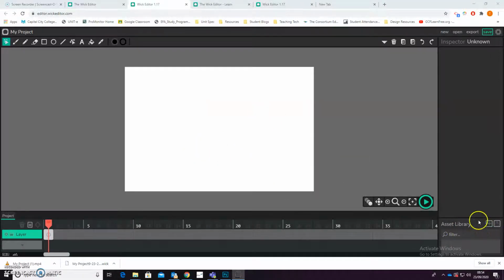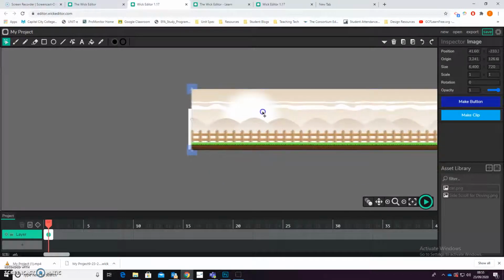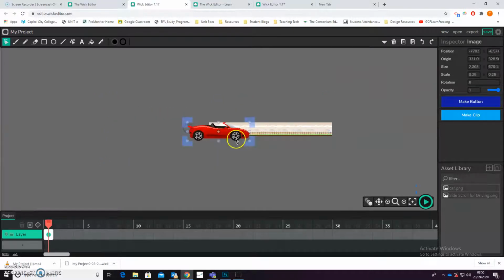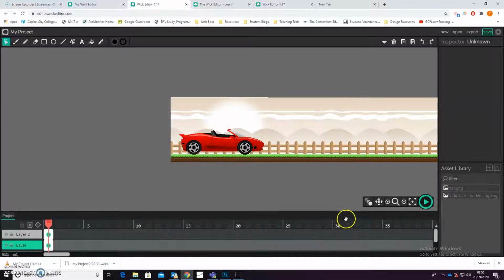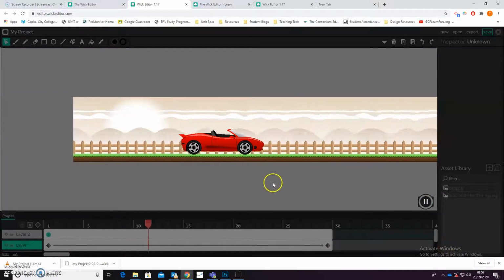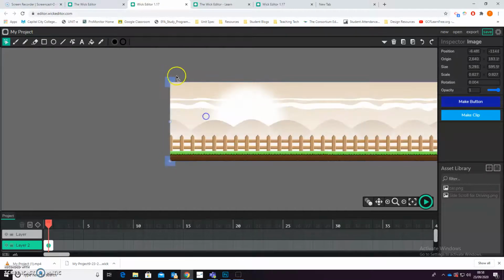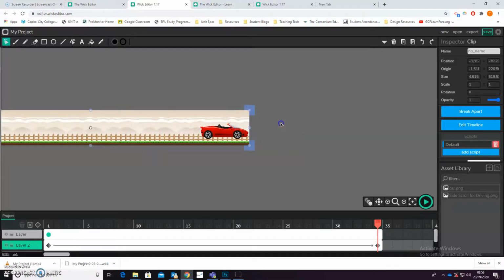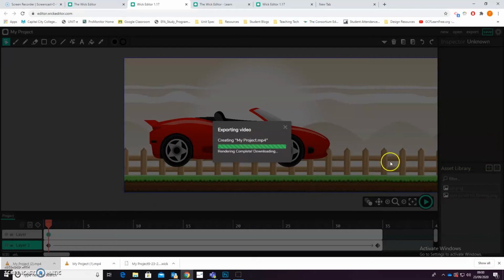Using Images In Wick